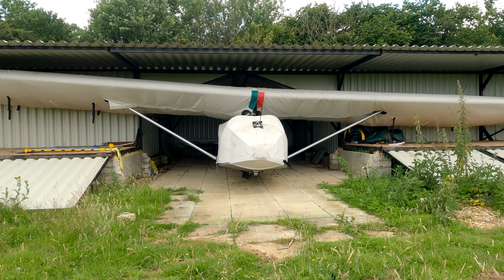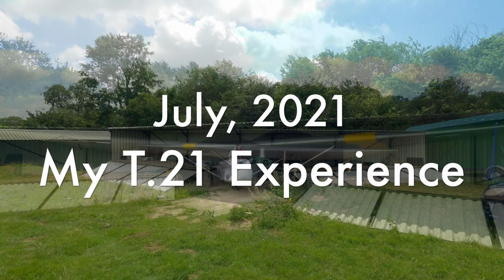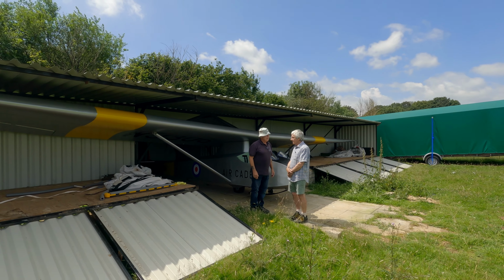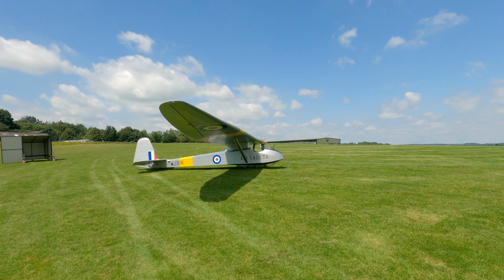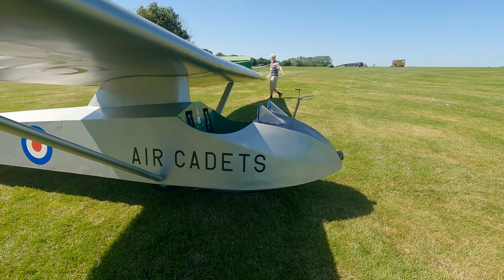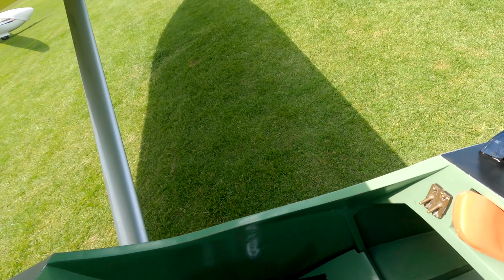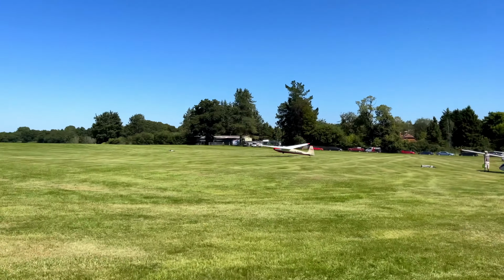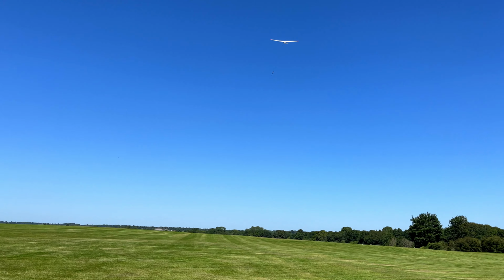T21 Experience - the FULL FLIGHT" version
This video has been put together from footage captured during two flights in the Slingsby T.21 gilder at the Southdown Gliding Club, Parham, Sussex. This version includes the full flight from the moment we dropped the tow cable until we landed.  Secondly, in this version I have NOT corrected the horizon, which I did in the edited highlights.  Correcting the horizon means also cropping the image and showing substantially less of what I could see.  The in flight footage was taken on a GoPro Hero 9 mounted on a head band.  Unfortunately it was slightly crooked - hence the tilted horizon, but I would rather show everything that I was seeing.  I was invited by Andrew Jarvis who is a c-owner of this lovely aircraft and who piloted me on both occasions.